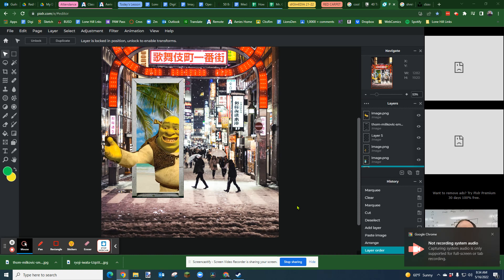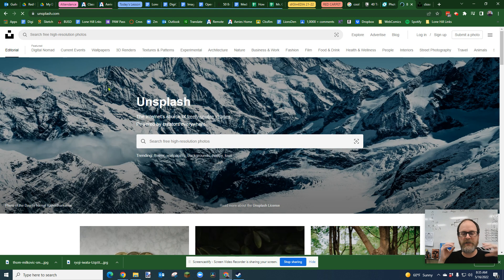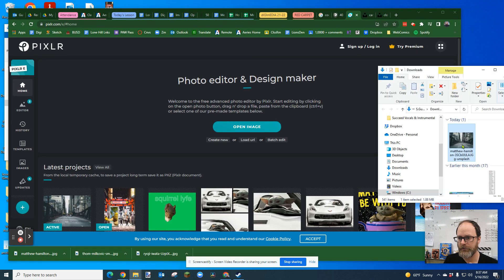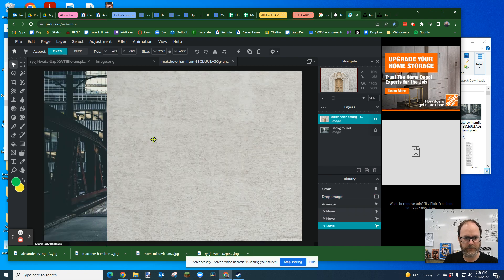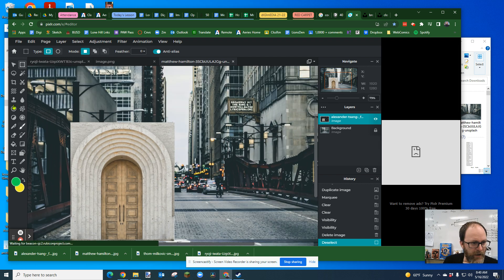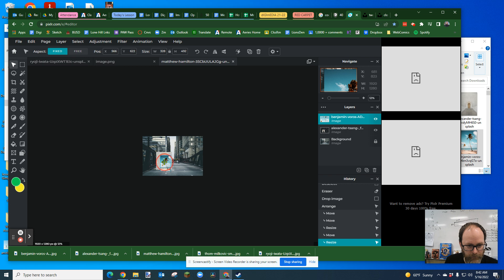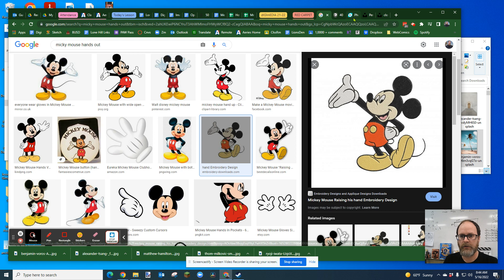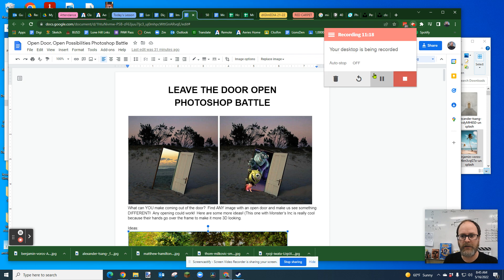Leave The Door Open Photoshop Battle Challenge - Using Pixlr - 2022